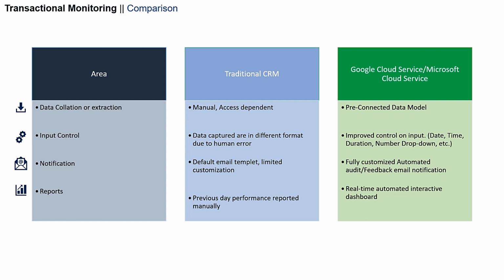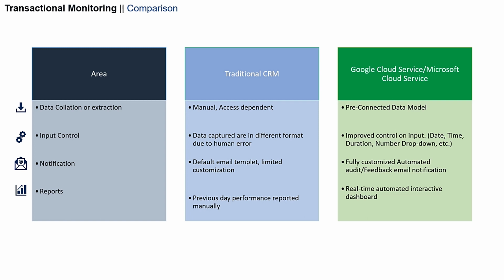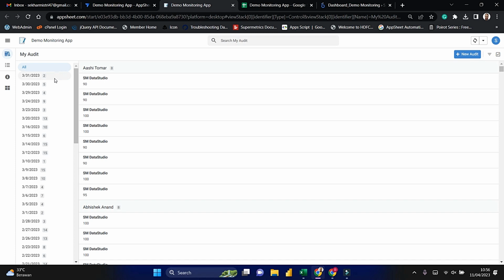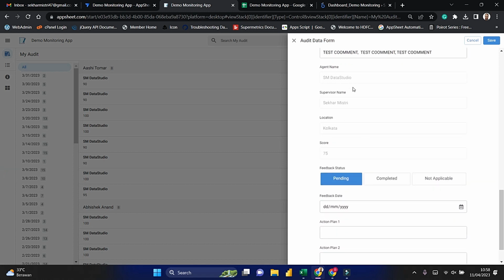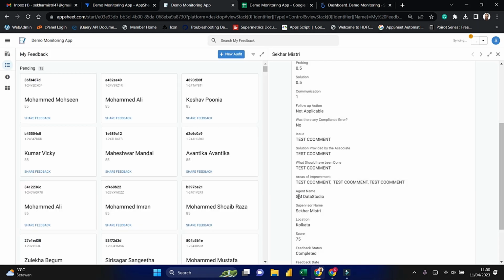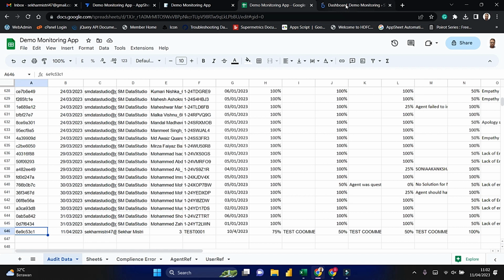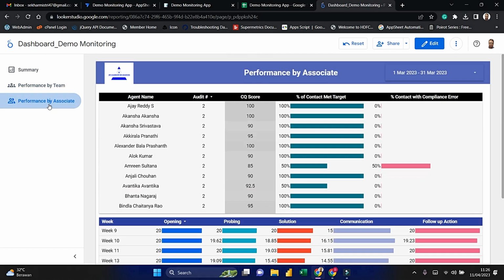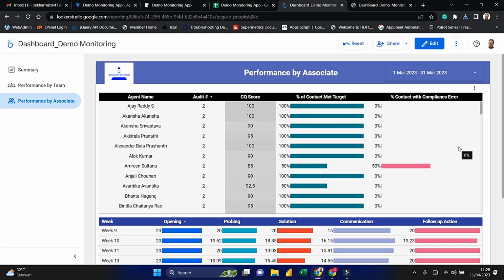Transactional Monitoring Automation _Demo_Google Appsheet to Google Looker Studio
This is a demo on how to create automated workflow for for QA monitoring.